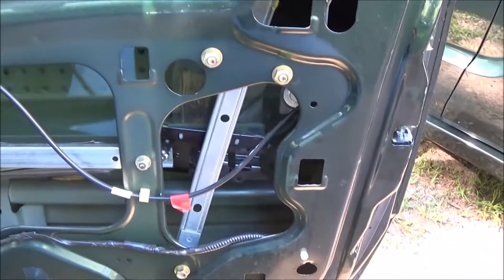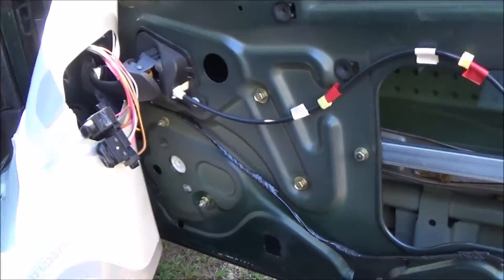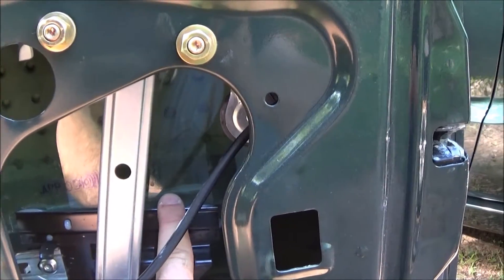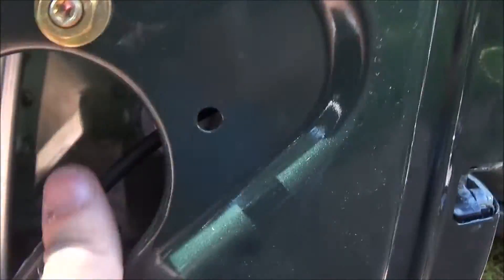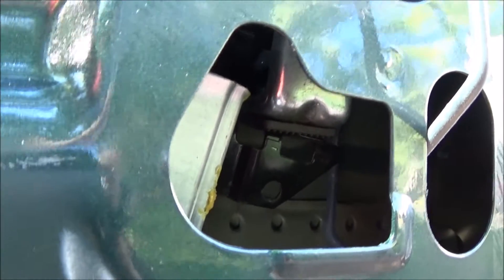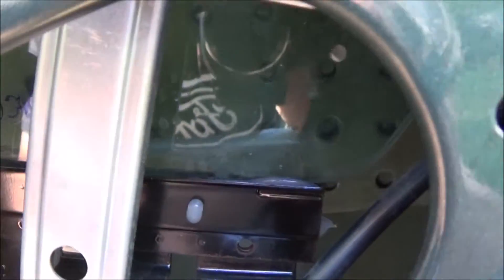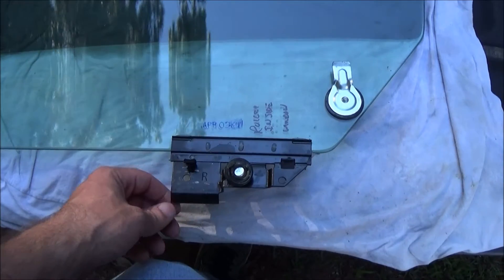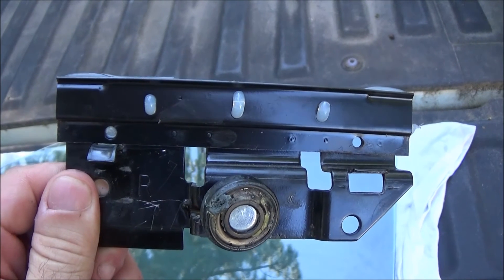Mustang "Window Rolls Up Too Far"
This is what causes the front windows to roll up too far and hit the roof when shutting the door on 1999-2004 Mustang's.